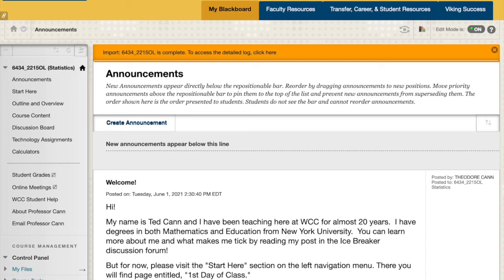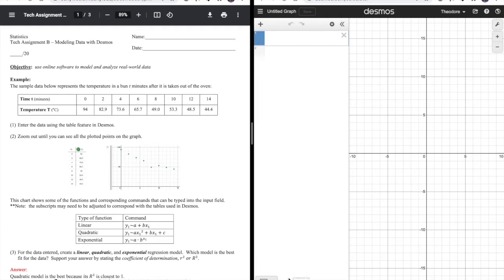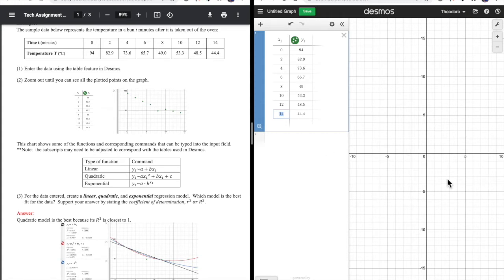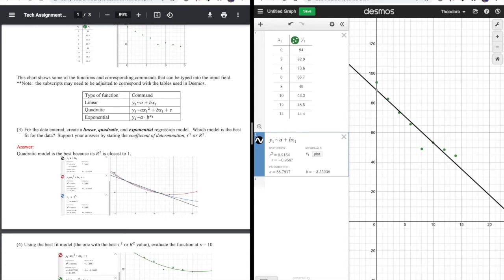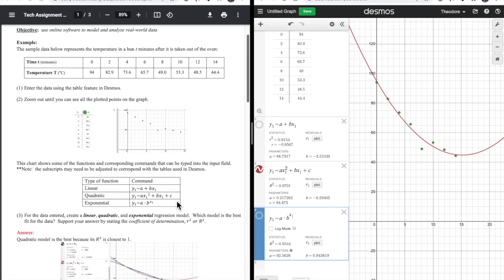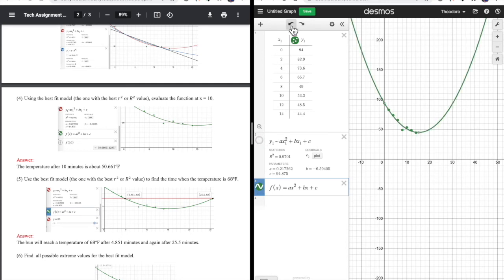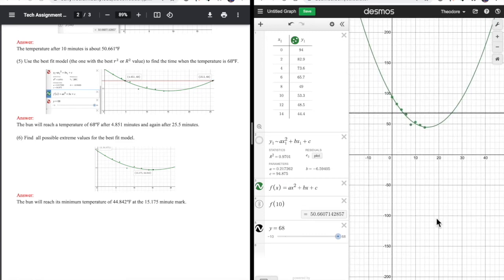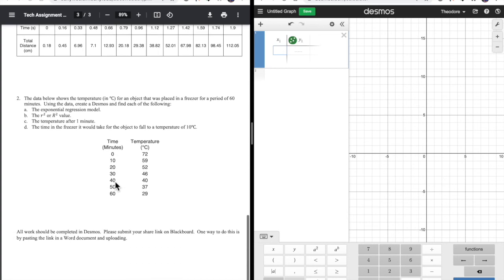Tech Assignment B Overview - Statistics